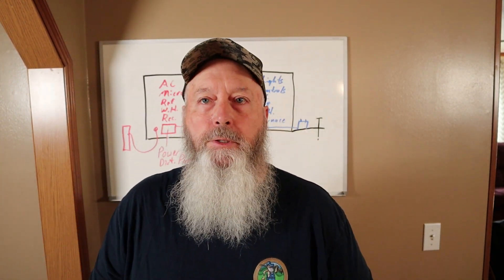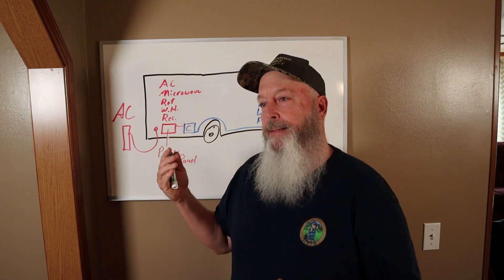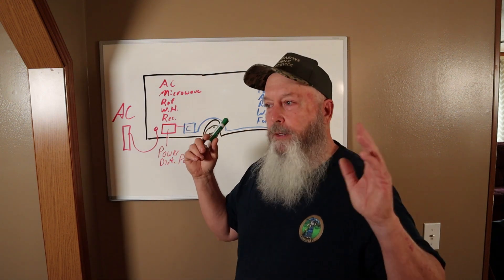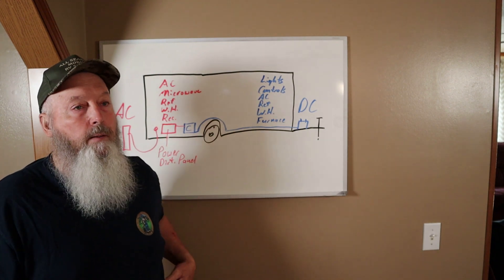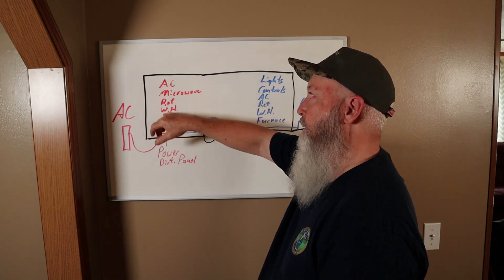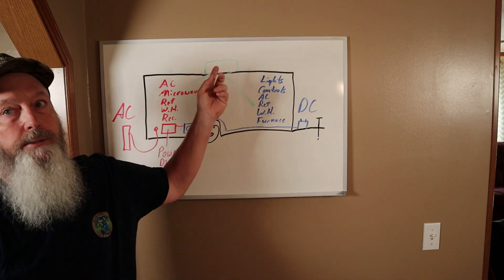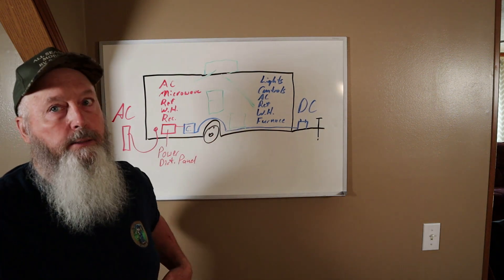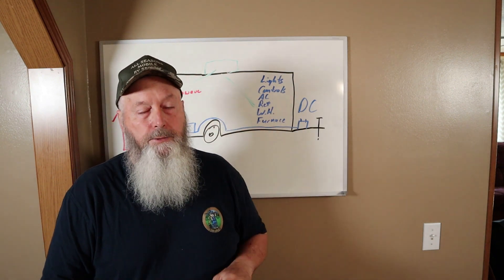RV Electrical System 101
This is a video that I have been thinking about for a while on the basics of RV electrical systems.  I try to explain how RV electrical systems work and how they work together. I hope this is clear and easy to understand.

Other Music